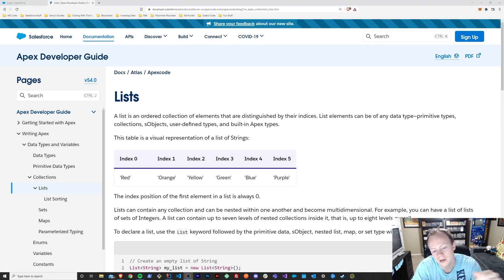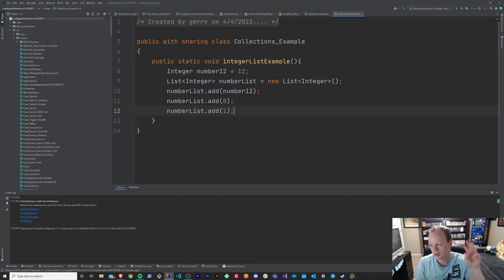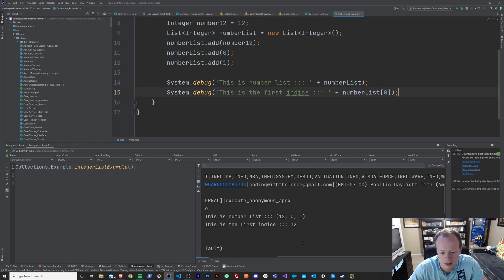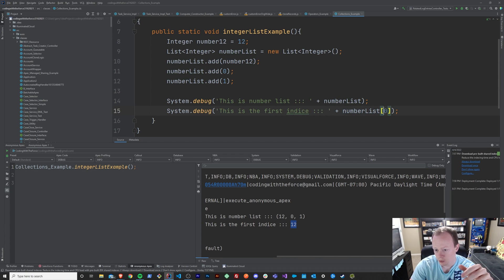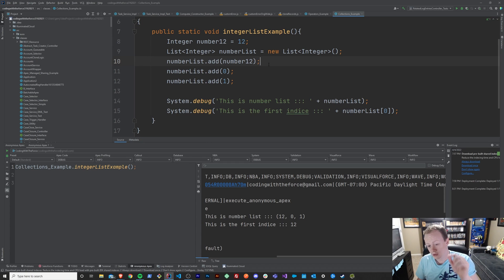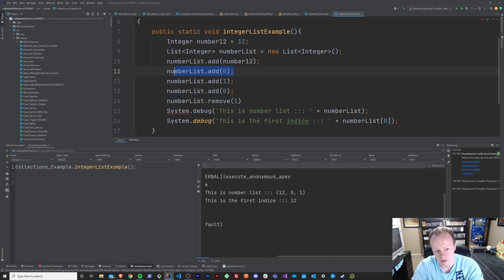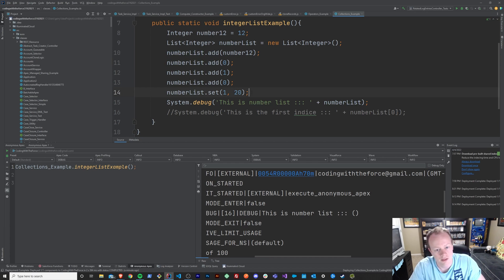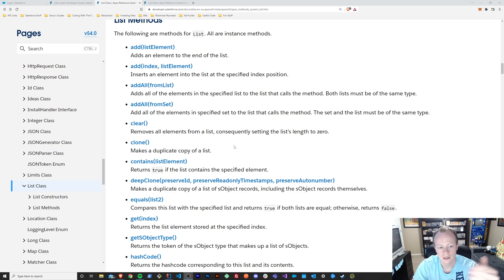Salesforce Apex Master Class (Ep. 17) - What are Lists in Apex?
In this episode we go over what Lists are in Apex, when and why to use one and we build an example together in Apex!

Special Thanks to our Producers Below (your support means a ton!):
Gabe Hirakawa

Table of Contents:

0:00 - Intro
1:00 - What are Lists?
1:34 - Building a List together in Apex
5:14 - How to access elements in our list
10:41 - Useful methods for Lists